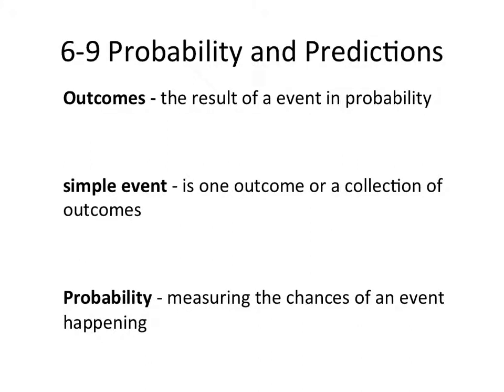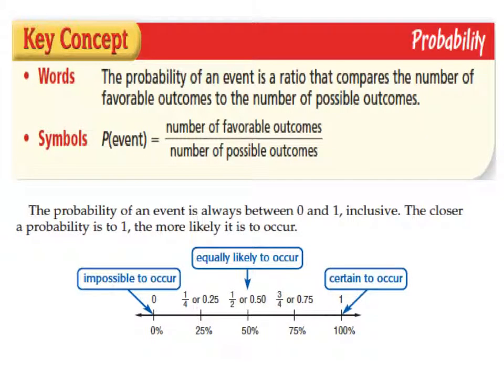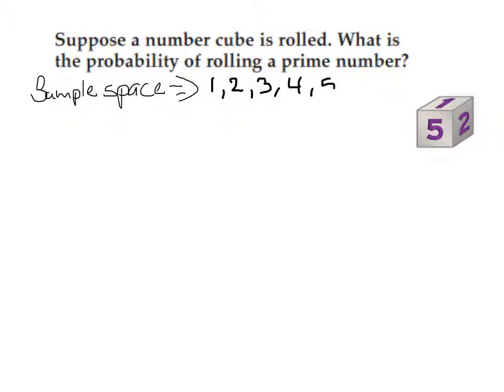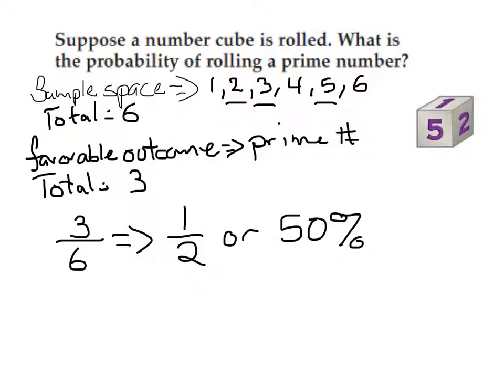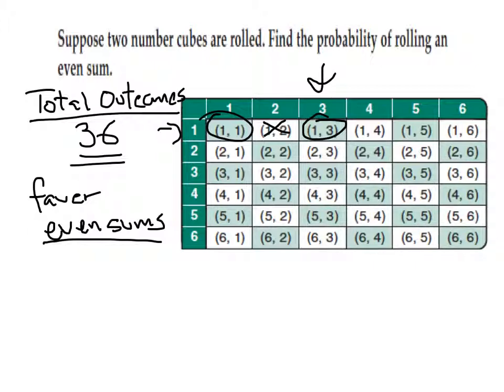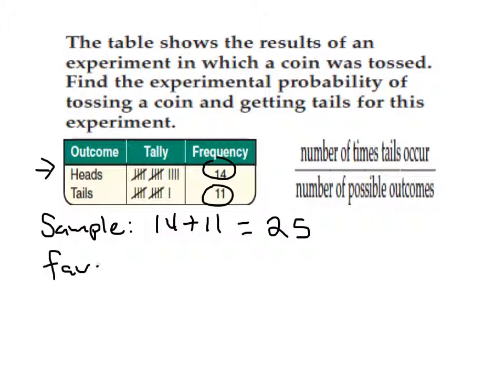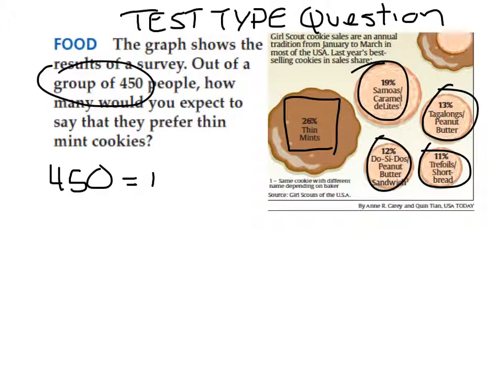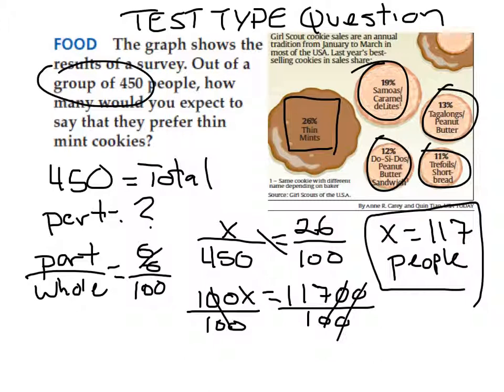Pre-Al 6-9 Probability and Predictions_041015-1453